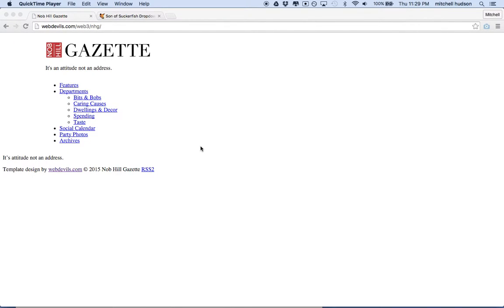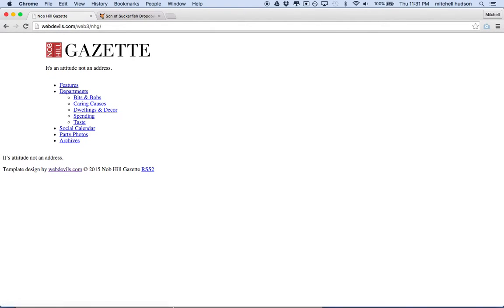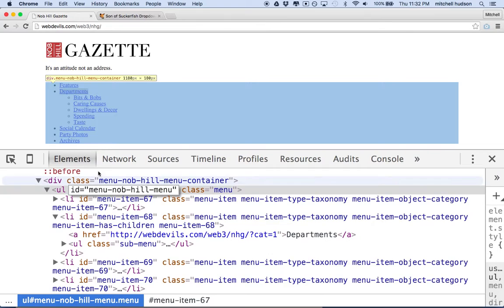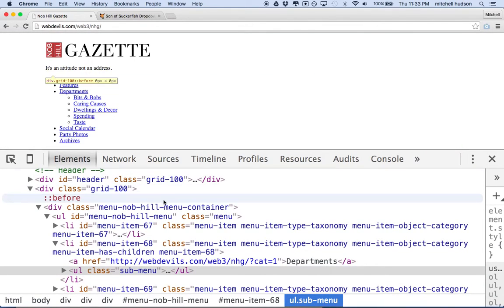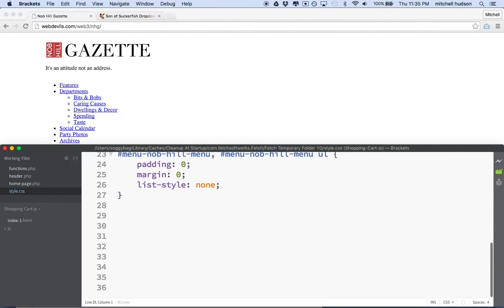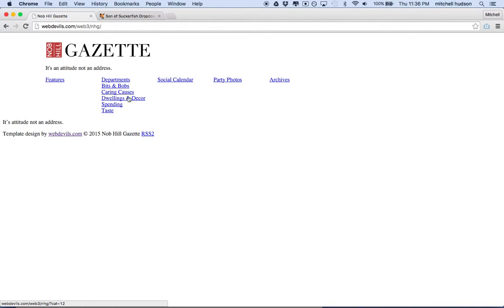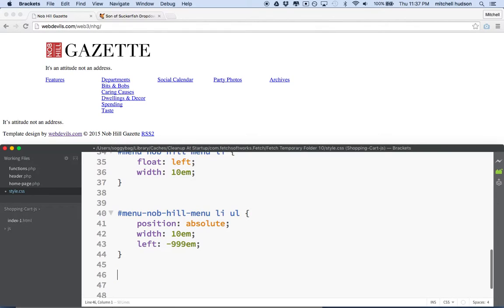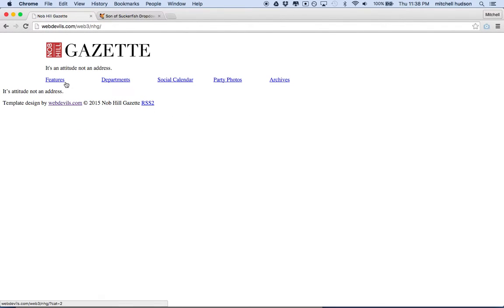4 WP NHG Home Page SuckerFish Menu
Wordpress Theme tutorial. Here I will talk about creating a drop down menu that will work with the wordpress nav menu. We will CSS for the menu here that follows the Son of SuckerFish style drop down menus.